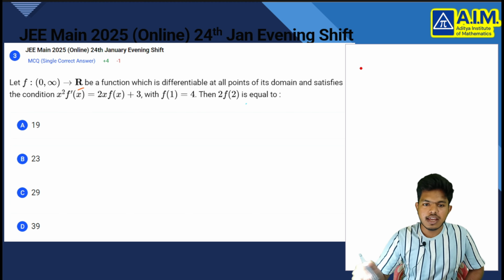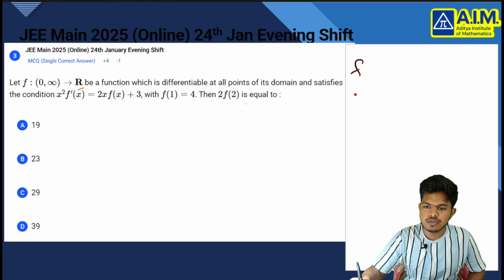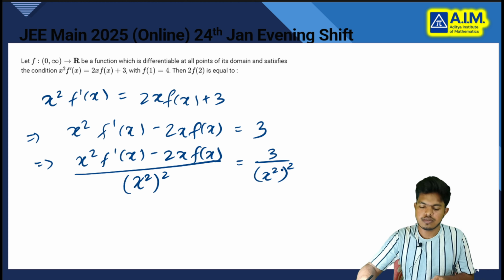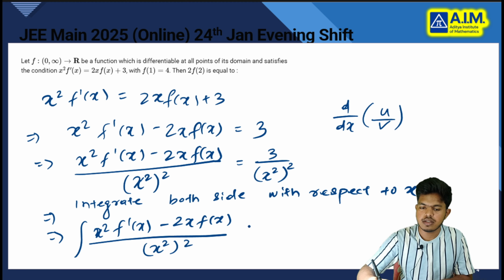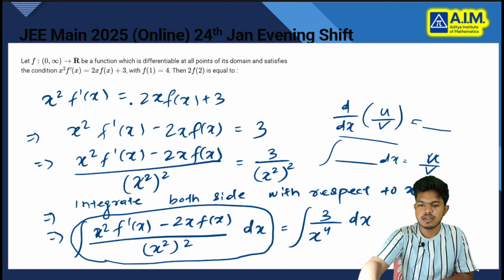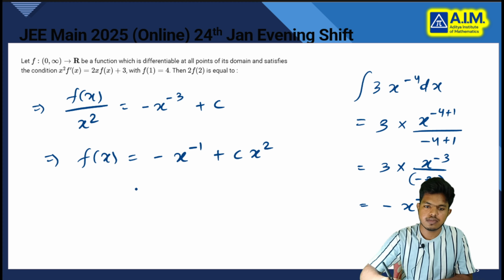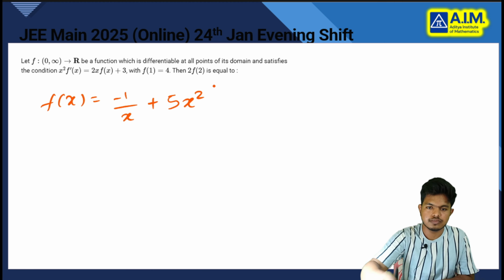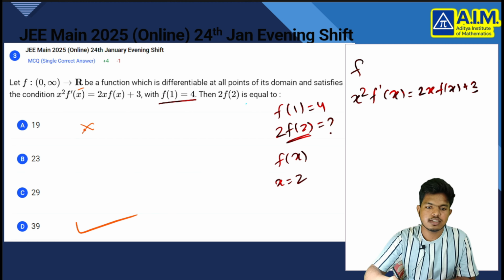JEE Mains 2025 Math | Lecture 3 | Differential Equation | Problem Solution | AIM By Aditya Sarangi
**JEE Mains 2025 Maths Lecture 3 | Differential Equation | 2f(2) Problem Solved | Aditya Sarangi AIM**

**Welcome to Lecture 3 of our JEE Mains 2025 Mathematics Series!**
In this video, **Aditya Sarangi** (Founder of **Aditya Institute of Mathematics - AIM**) explains and solves a **differential equation question** from the JEE Mains 2025 paper.

### 📘 **Question Discussed:**

"JEE Main 2025 (Online) 24th January Evening Shift
MCQ (Single Correct Answer) +4 -1

Let $f:(0, \infty) \rightarrow \mathbf{R}$ be a function which is differentiable at all points of its domain and satisfies the condition $x^2 f'(x) = 2xf(x) + 3$, with $f(1) = 4$. Then $2f(2)$ is equal to :"

And the options are:
A) 19
B) 23
C) 29
D) 39

This video will help you understand:
✅ Solving first-order linear differential equations
✅ Use of quotient rule in reverse (integration format)
✅ Substitution of initial values
✅ Step-by-step explanation tailored for JEE aspirants

📌 **This is Lecture 3 – Check out Lectures 1 & 2 in the description!**

📚 For study materials, test series, and live coaching – connect with **AIM – Aditya Institute of Mathematics**

🎓 Coaching for JEE, NDA, CUET, +2 Mathematics

### 🔖 **Tags (SEO-Optimized):**

Let me know if you want:

* Custom **thumbnail text ideas**
* A **pinned comment** to boost interaction
* Short video hooks for **YouTube Shorts**
* A **PDF of this question and solution** for students to download